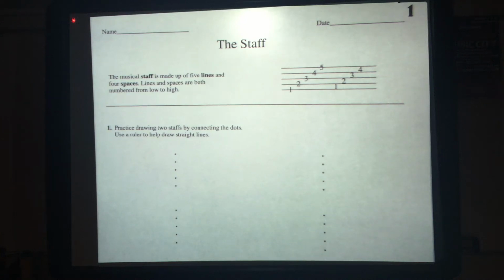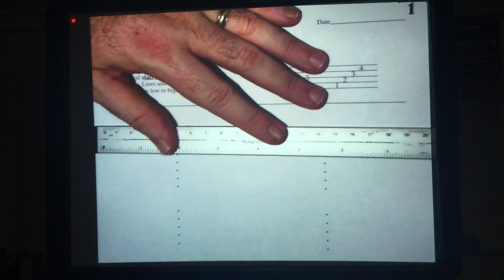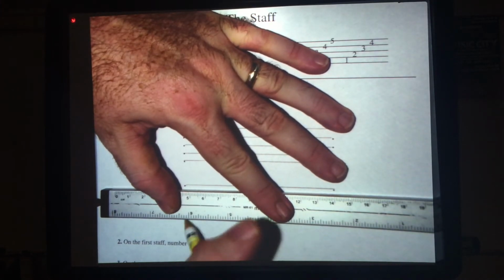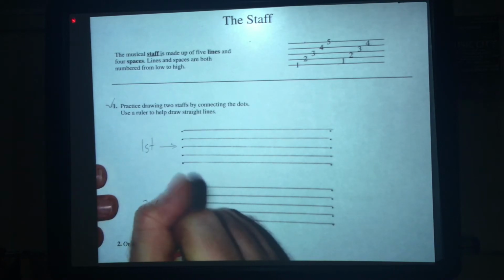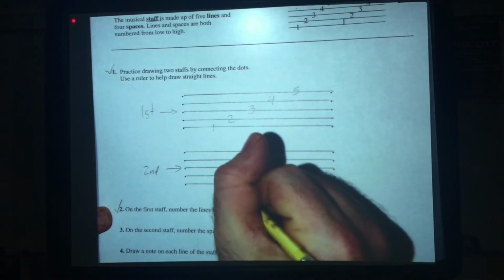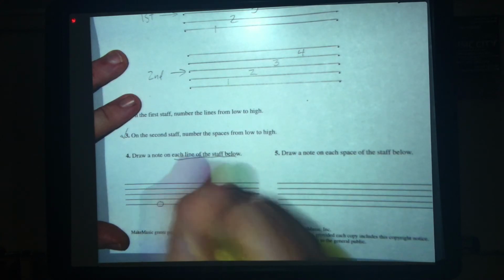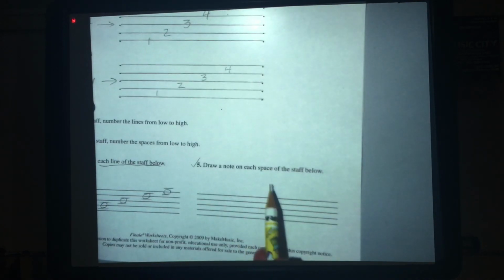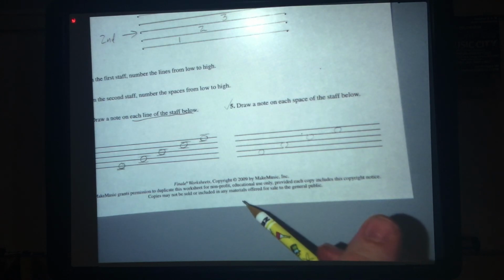1 The Staff